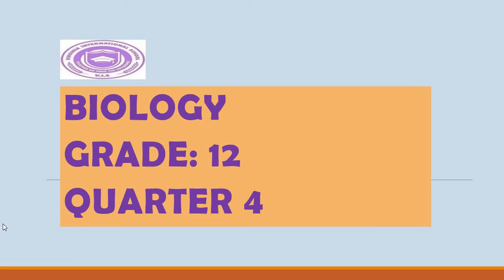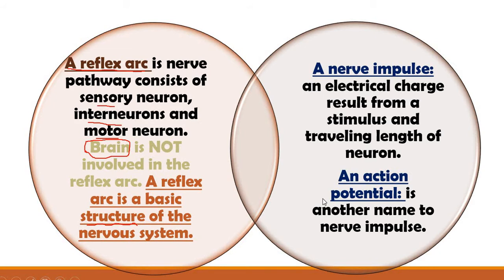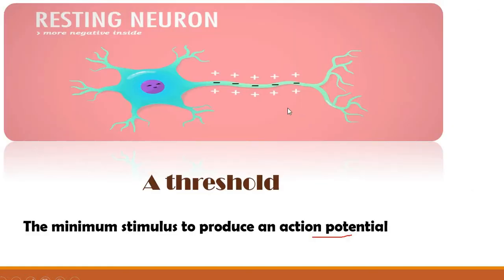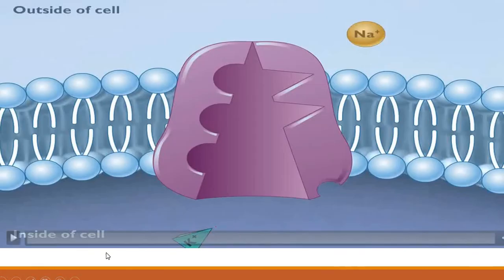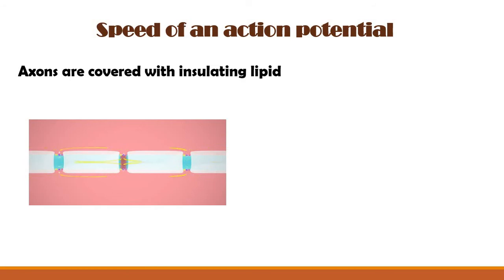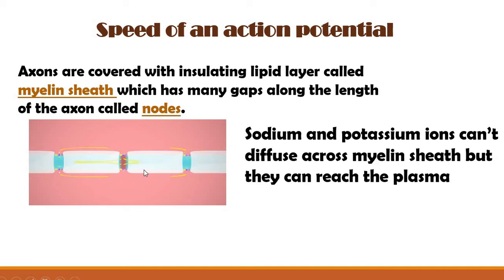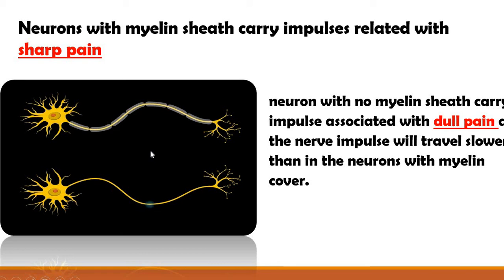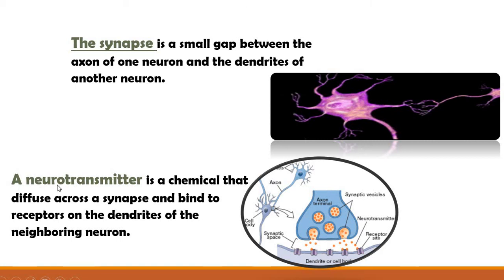Nervous system 2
action potential, sodium potassium pump